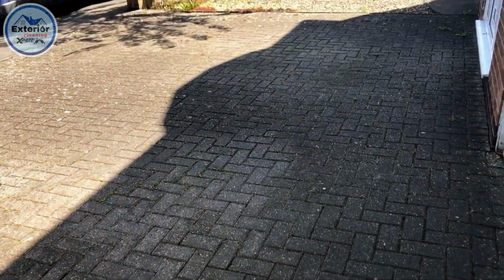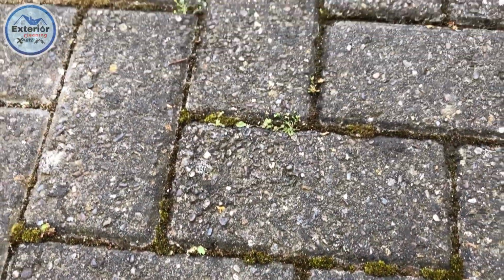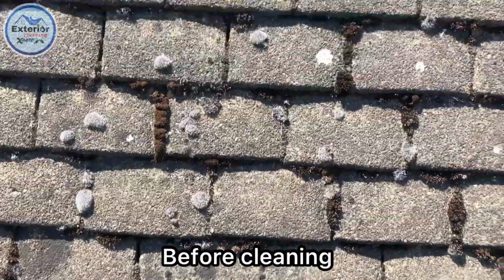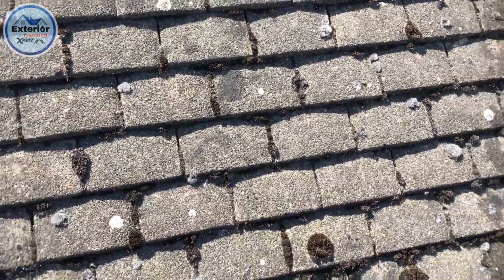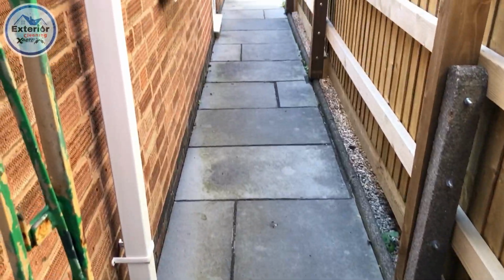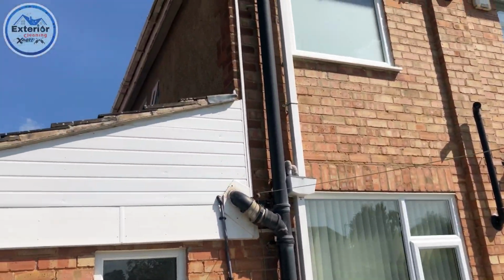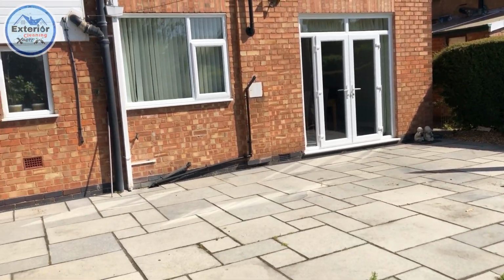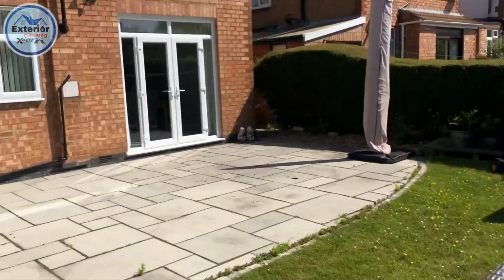Completely Pressure Clean Part 1 | Roof Cleaning | Pressure washing | Satisfying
Completely Clean Part 1 | Roof Cleaning

Cleaning an entire property, all the roof tiles and driveway cleaning including all the gutters fascia and windows job.
In this video you can watch the roof cleaning one.
Please also check the part 2, which will be showing the driveway and the extension roof cleanings.

hope you like todays video if so give us a  a thumbs up and share your thought in the comment section below And most importantly If you are new to my channel please subscribe and click the bell icon so you can get all my updates in future 🔔

This is Nas signing out from exterior cleaning xpert

Kind Regards
Nas